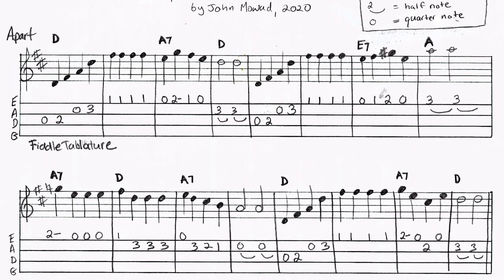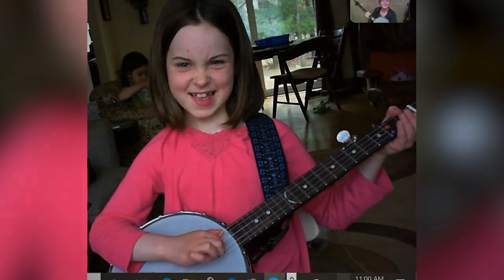Green Star Fiddle Lessons TRAILER Spring 2020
Green Star Fiddle Lessons, after 30 years of in person teaching of private and group fiddle lessons, begins offering online classes and videos in May of 2020 due to the COVID-19 pandemic.  Sarah Hotchkiss will begin offering Slow Jam videos, Tips and Techniques and more which are aimed at primarily helping beginning fiddle students of all ages.

Sarah Hotchkiss was the founder and first director of the Vermont Fiddle Orchestra 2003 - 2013, was on the faculty of Northeast Heritage Music Camp 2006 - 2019, and has taught several seasons at the Young Tradition Vermont Trad Camp through 2019.  She has been hosting the Woodbury Strings Slow Jam since 2013 and has now moved that online and is meeting regularly with musicians from near and far in her virtual studio.

Comments are disabled by YT as all GSFL videos are also intended for youth viewers. For more information about lessons and classes, or to contact Sarah directly, visit greenstarfiddlelessons.com.